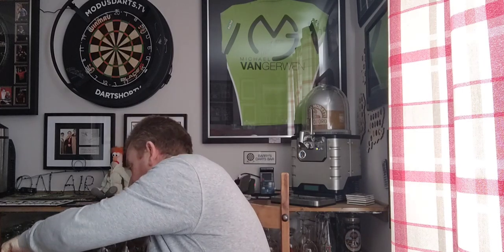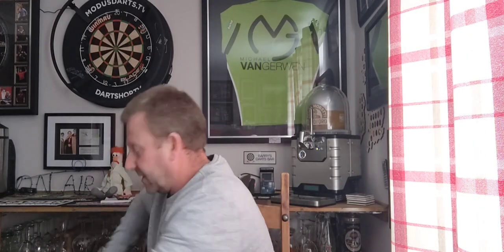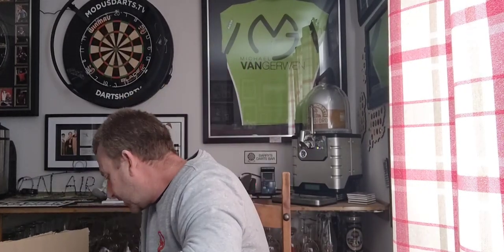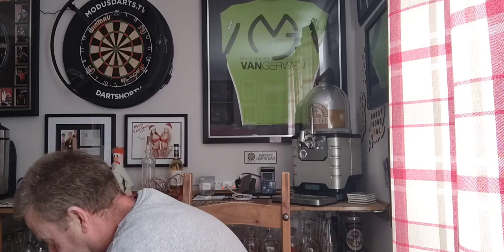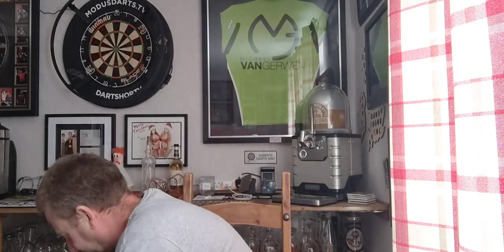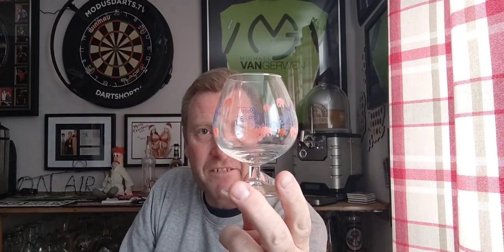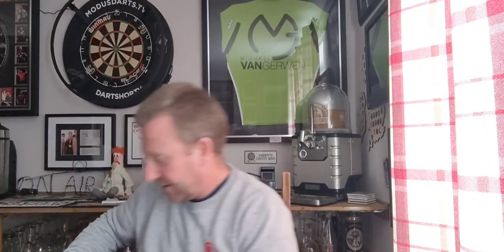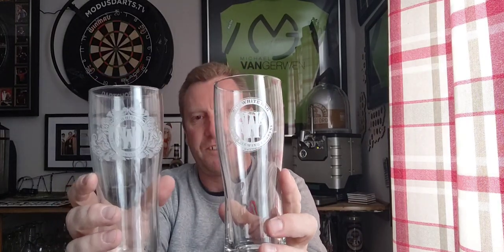Mystery beer glass haul